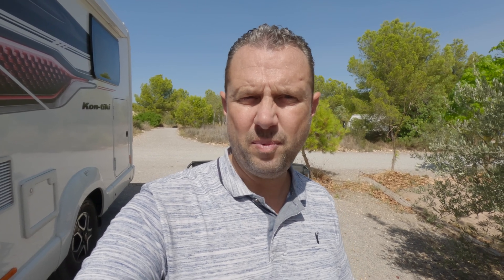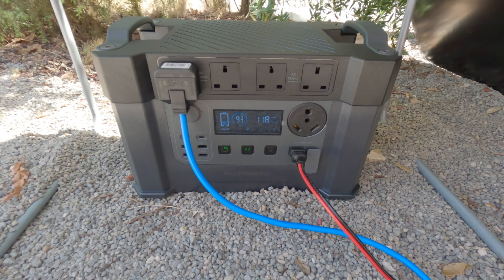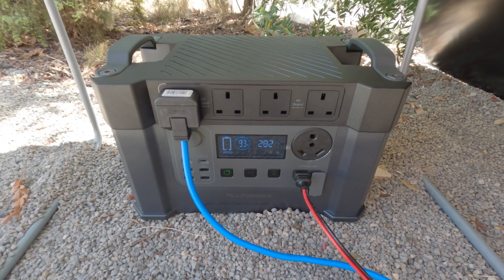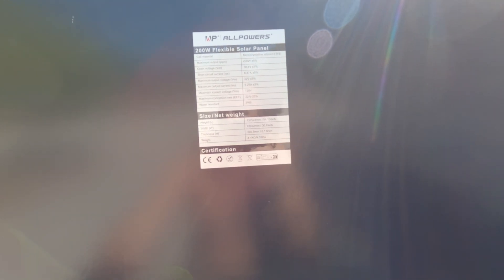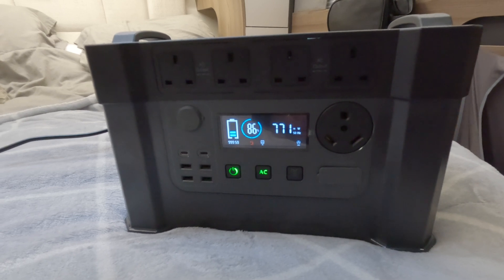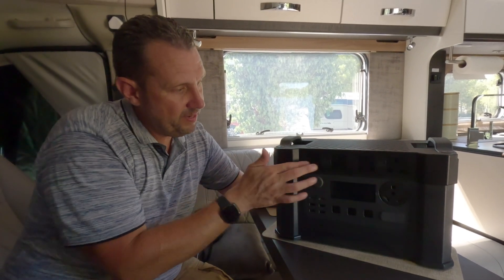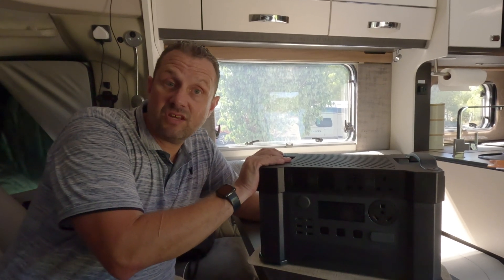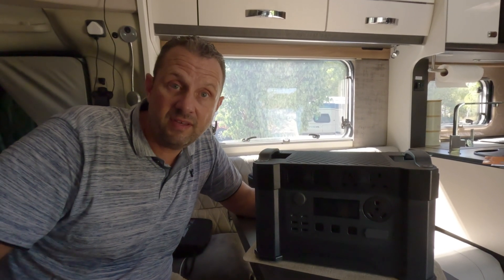ALLPOWERS Solar Generator 2400W (S2000 Pro + SF200 200W Flexible Solar Panel)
Description
1500Wh / 405405mAh Power Station with 200W Solar Panel
Up to 2 series or parallel connections
Power Station with LiFePO₄ Battery for 3000x Cycles Up to 10 Year
Maximum 2400W Pure Sinve Wave AC Output with 4000W Peak Power
Flexible Solar Panel with Up to 80% Output Performance High Efficiency
11 Versatile Sockets for 99% of Devices
Ideal for Motorhomes, Caravans, Balconies, Gardens, Garages, Camping
Included: S2000 Pro, AC Charging Cable, 200W Flexible Solar Panel, Universal-XT60 Cable